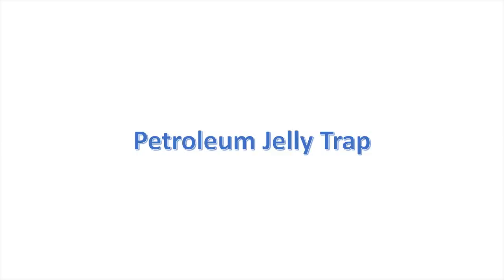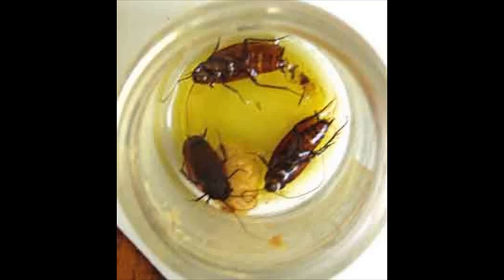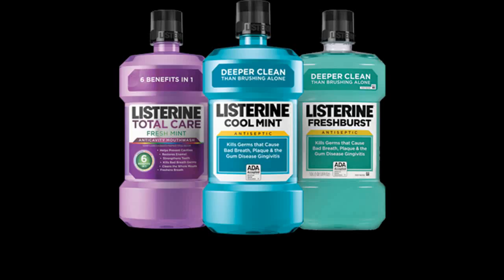Home remedies to get rid of roaches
Home remedies to get rid of roaches - Did you know that cockroaches, the most common pest in your home, inhabited the planet before the human race? Biologists consider cockroaches to have incredible resilience having survived many annihilations with their adaptive strategies. It has been estimated that there are around 3500 different species of cockroaches in the world giving homeowners plenty of unnecessary headaches when they invade. Cockroaches vary in size and shape. Some are a few inches long while others are quite small hardly resembling the other species. Their great survival instincts make them very difficult to eradicate.

First, and it may seem like a silly question, you must determine if you have cockroaches in your house?  If you see one, there are probably a hundred or so more lurching about.  They like to come out at night so you may have to look for them with a flashlight at night.  Cockroaches leave behind a trail of excrement, so any sign of their droppings (tiny brown stains or pellets) is a good indication of an infestation.

Next, you must determine where they are coming from and stop them!  Seal off holes around pipes and vents with copper wool or Greatstuff.  Cracks around window and doors must be caulked.  Door sweeps should be installed on doors so that roaches cannot crawl under them.  Any hole or crack where you suspect roaches may be gaining access to your home should be sealed.

 It is recommended that, just as professionals do, you treat your home as described above once every three months.  Being on such a schedule will ensure your house is free of cockroaches for good!

 I hope Ihave helped you to learn how to kill cockroaches.